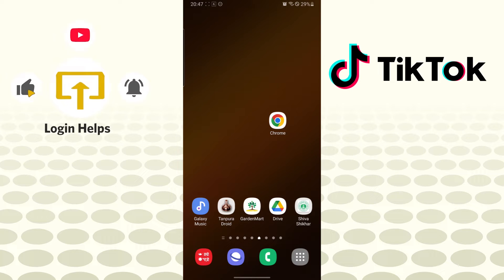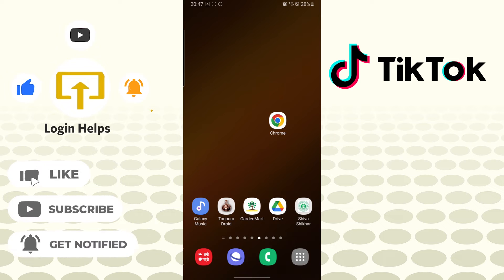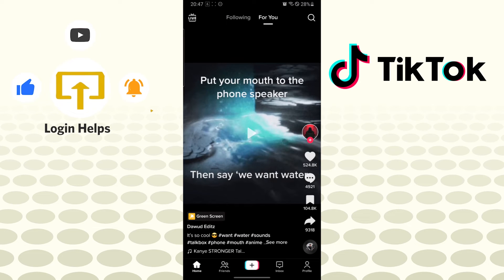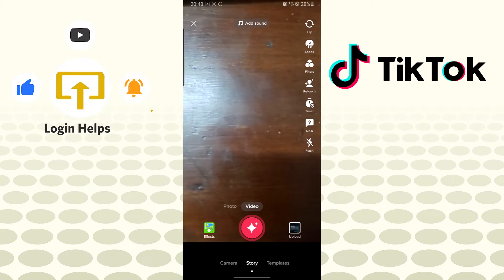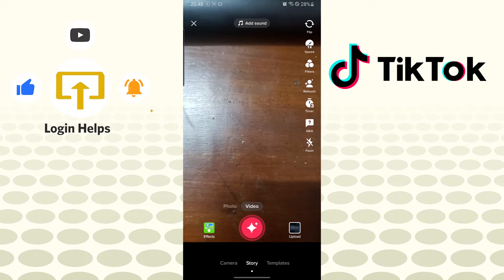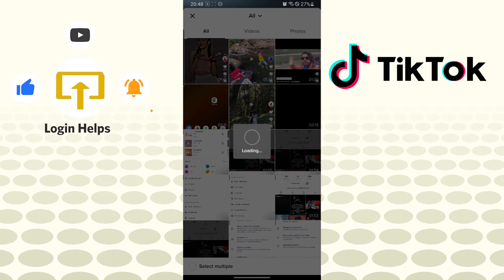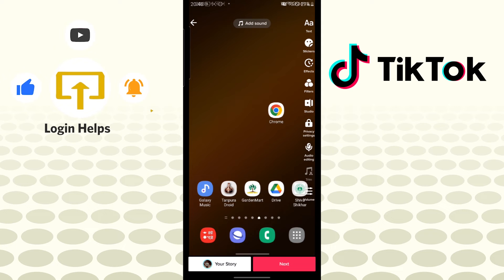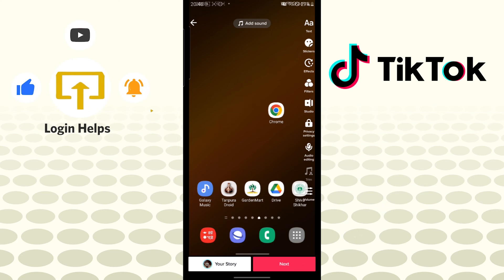How to Add Videos on Tiktok? Upload Video to Tiktok Tutorial